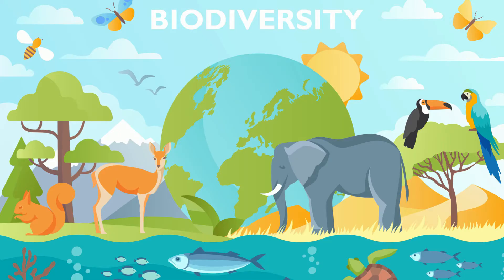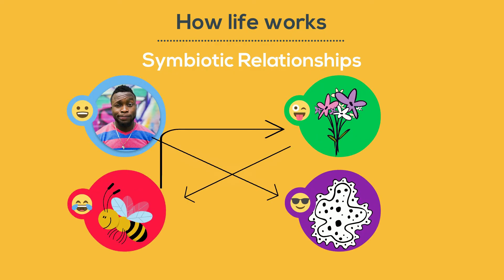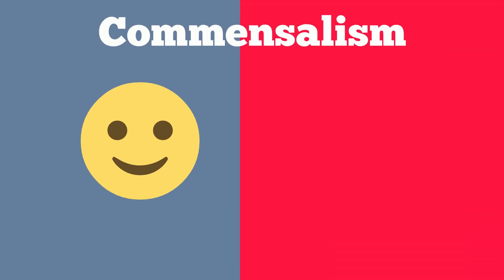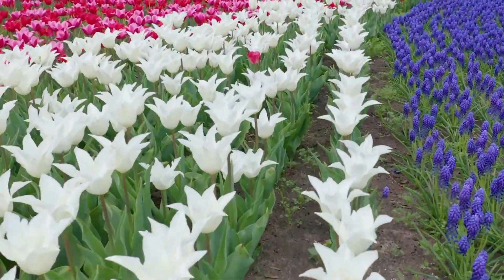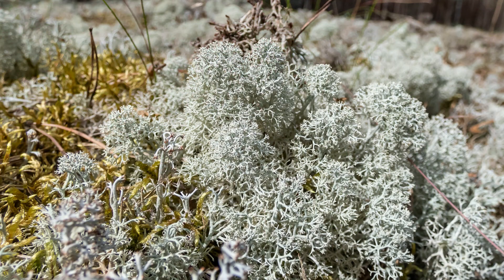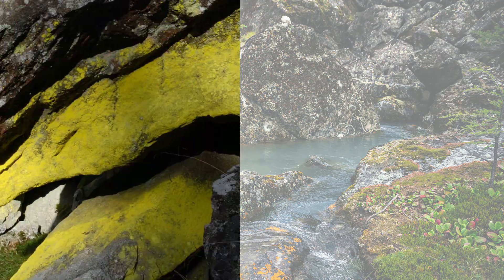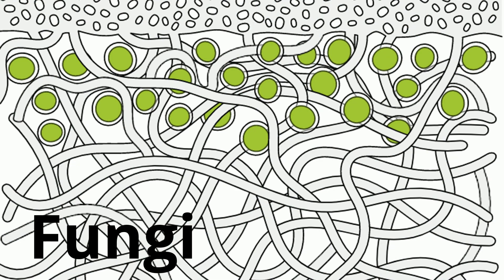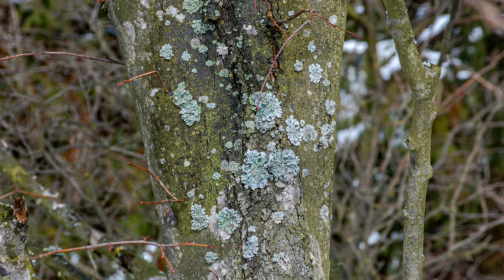Plant Symbiotic Relationships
In this video I cover three examples of symbiotic relationships from the plant kingdom.
There are three types of symbiotic relationships. Mutualism,Commensalism, and Parasatism.
I cover Lichen,Rufllesia, and the Saguaro cactis which each have a symbiotic relationship.

What is symbiosis?